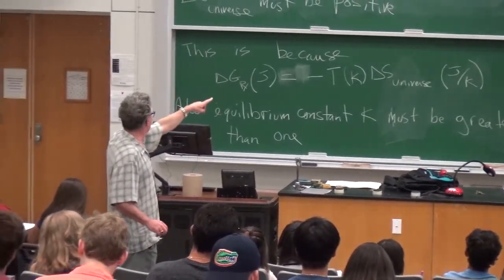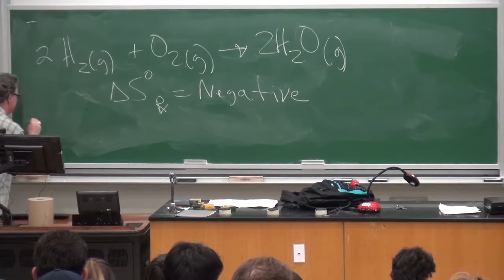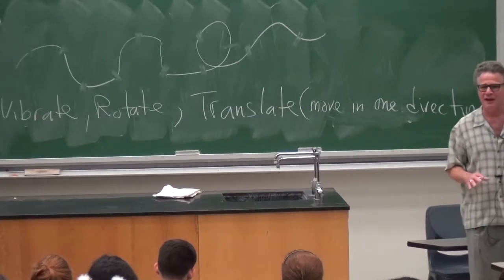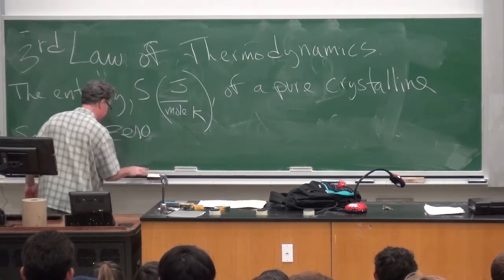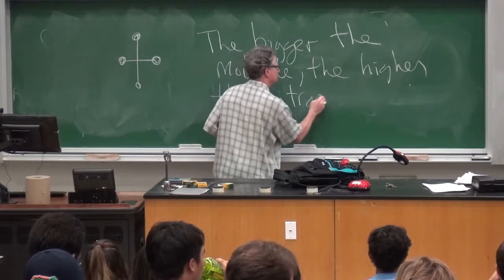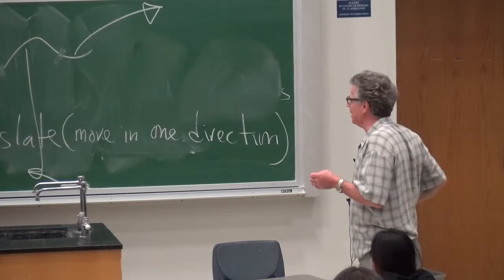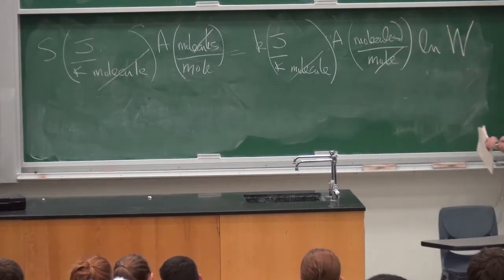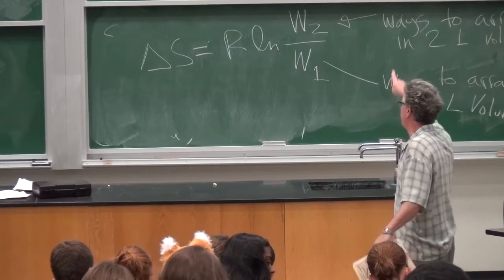CHM 2046 10/31/16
Entropy and Degrees of Freedom